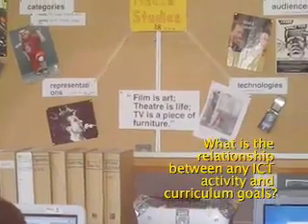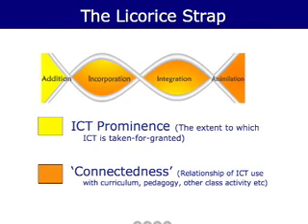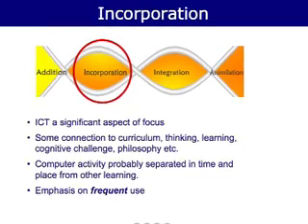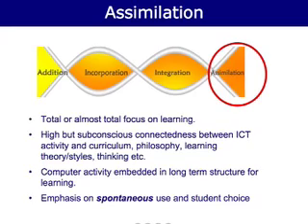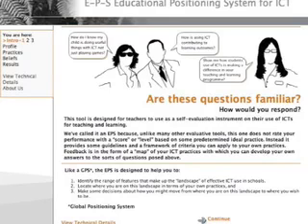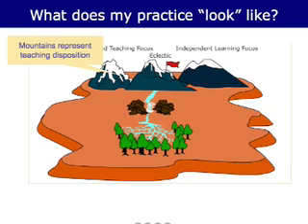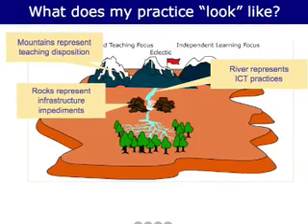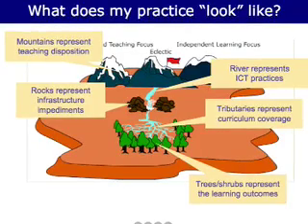Holding a Mirror to our Professional Practice by Derek Wenmoth (2007)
This is Derek Wenmoth's keynote presentation for the 2007 K-12 Online Conference. Connect with Derek on Twitter:

Presentation description:
Derek will challenge us to hold a mirror to our professional practice and begin reflecting critically on what we are doing with technology in our classrooms, using examples from New Zealand to illustrate the use of reflective practice both at an individual level, and at a whole school and systemic level. He'll also describe an online tool that's been developed as a result of the New Zealand research which seeks to assist teachers in their self-research.

Supporting Links

Derek's personal blog where he muses on the use of ICT in education and the future of education in general
the Education Positioning System, an online tool designed to promote reflection about the integration of ICTs into classroom practice
backgrounder on Donald Schon, considered to be one of the pioneers theorists about reflecting on action
dozens of links to blogs and wikis of NZ teachers who are reflecting on their practice
entry from Rachel's Blog (NZ teacher) describing her approach to reflecting on action in a NZ ICT PD cluster